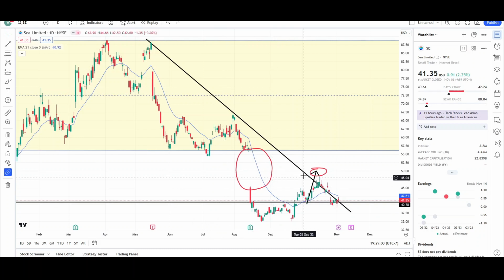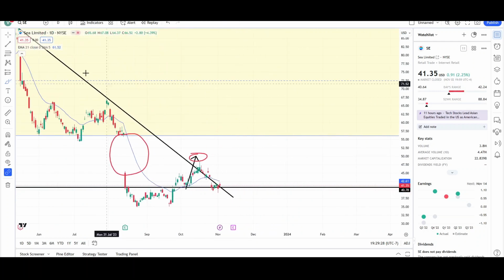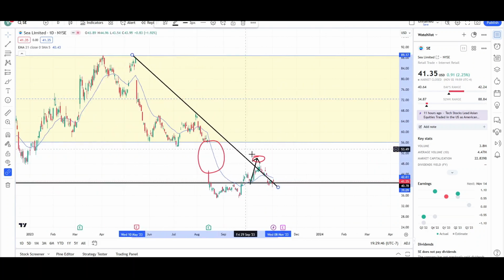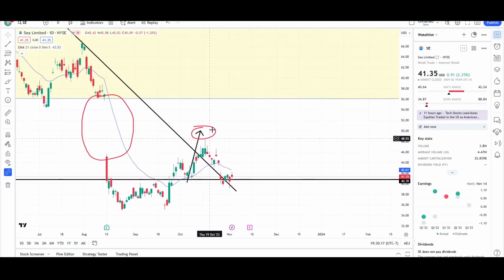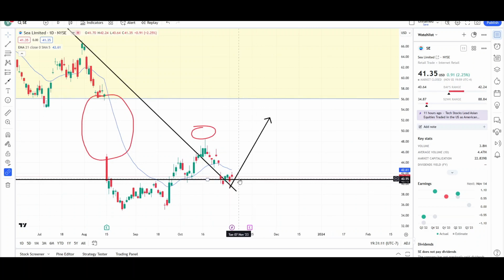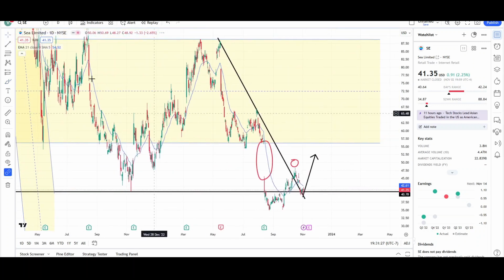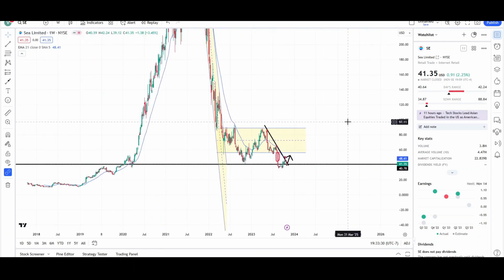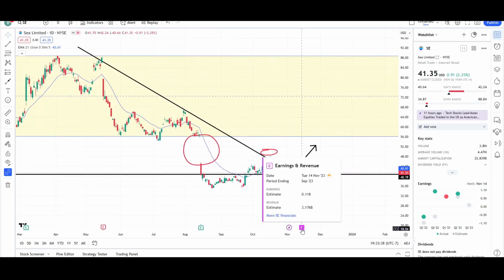Sea Limited Stock (SE) | Technical Analysis with Price Targets.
Hello YouTube❗,

This is video number 1,047 on the channel. I will be doing a Technical Analysis breakdown for Sea Limited, with price targets.